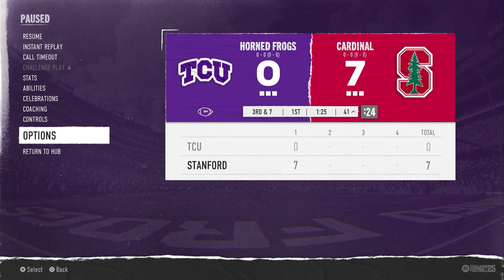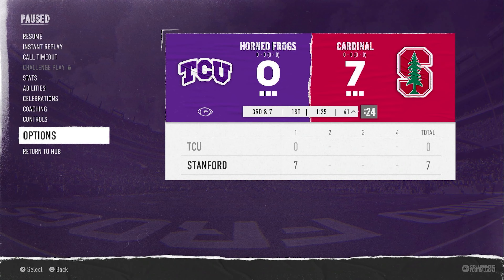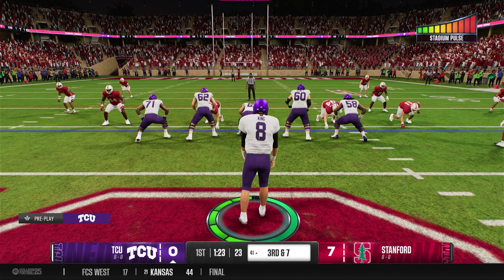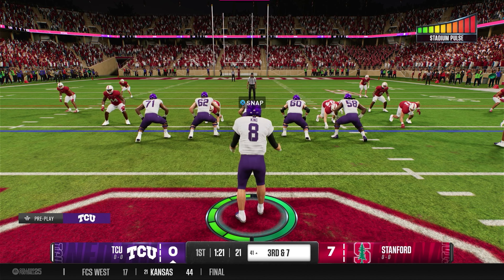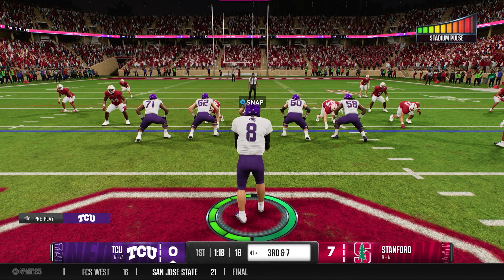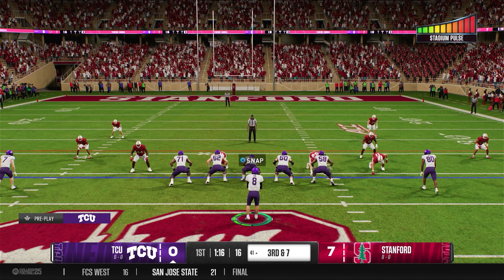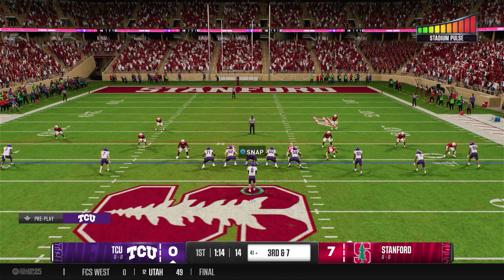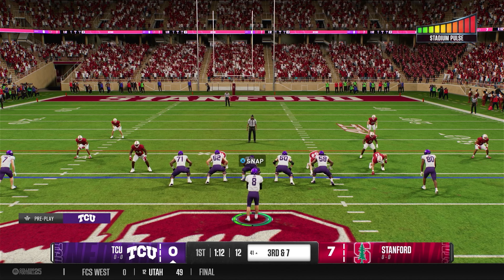How To Change Camera Angle in Road to Glory College Football 25 (PS5 & Xbox)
In this video, I show you how to change camera angles in the Road to Glory mode in College Football 25.

-SWIFTNESS